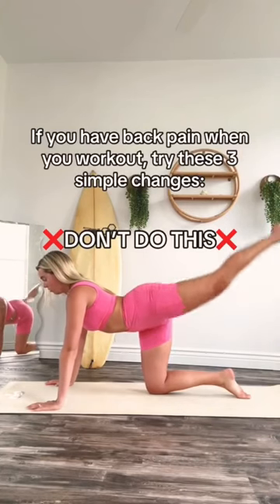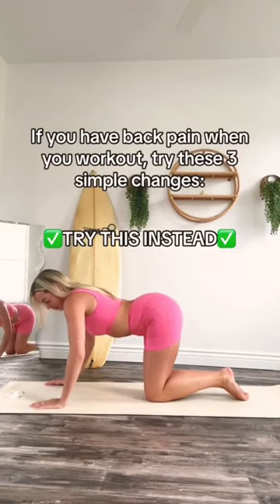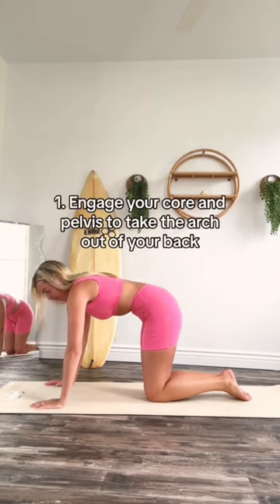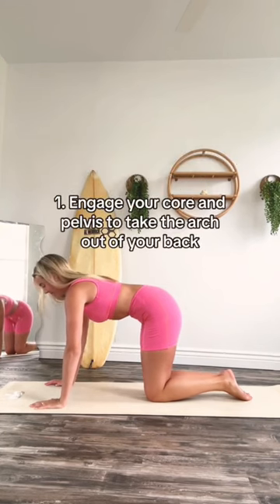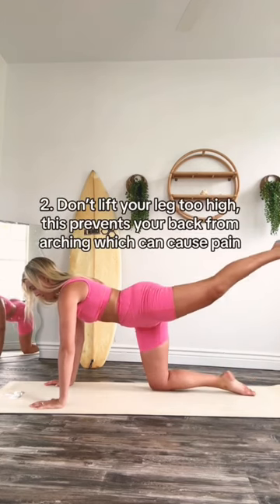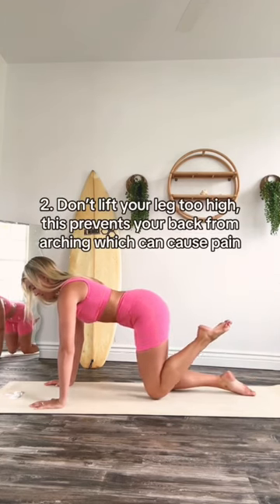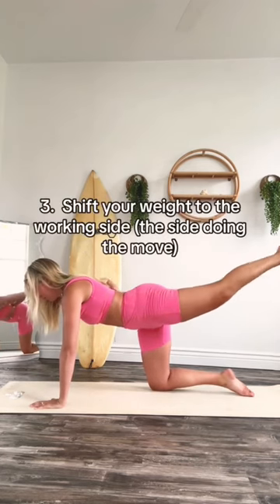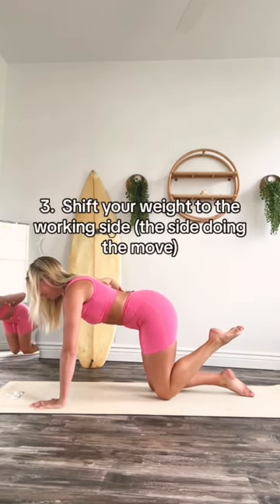BACK PAIN During Workouts? Here's Why!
BACK PAIN During Workouts? Here's Why! Join my Pilates studio for 250+ on-demand workouts!

Check out my Pilates studio for period-friendly workouts, reformer Pilates workouts, Pilates challenges, wall Pilates, Pilates for beginners, and NEW weekly workout schedules every week for all levels!

Hi, my name is Callie and I'm a certified Pilates and Barre instructor and certified holistic health coach. As a former competitive figure skater who struggled with body image and chronic injuries, I fell in love with low-impact “flow” type workouts, like Pilates and barre. After spending many years feeling bloated, low energy and discouraged, I realized the power of listening to how your body feels before/during/after your workout. Not only do you see physical results through doing the right exercises for you, but you also see mental results! Combining my favorite transformative mind and body practices, I've created my own technique of movement: an empowering blend of motivational affirmations, Pilates, and barre style exercises :) I hope u enjoy!!!

ily xx Cal